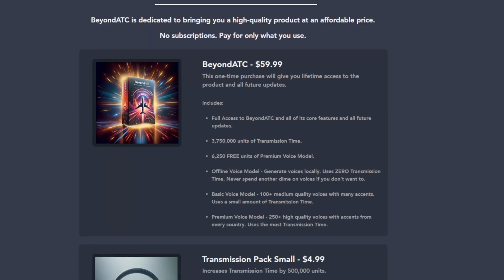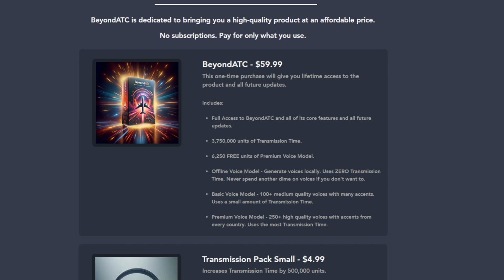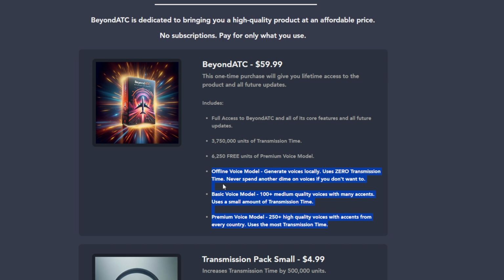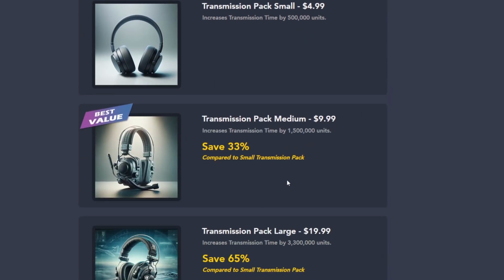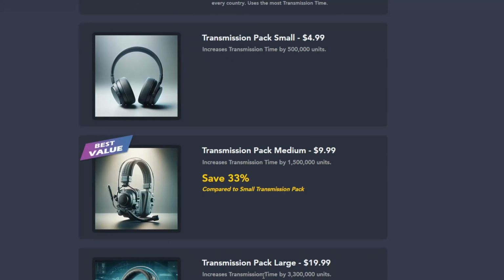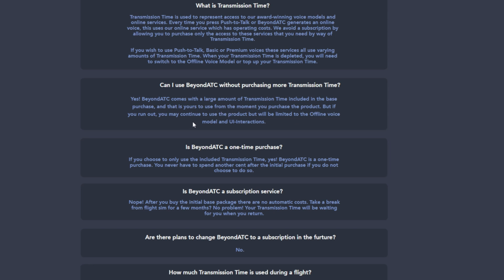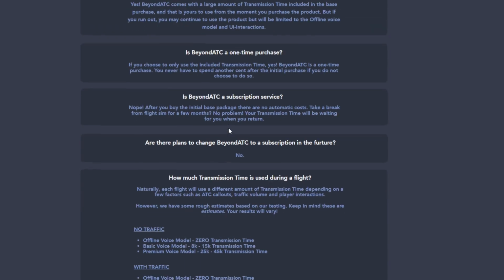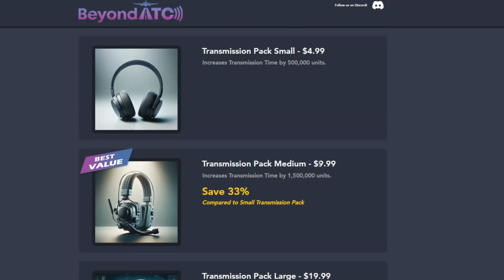BeyondATC Returns To BETA And New Pricing Information for MSFS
BeyondATC has returned to the BETA stage and also released new pricing information for use in Microsoft Flight Simulator! Stick around and find out more about the development and pricing of this amazing software!

0:00 Intro
0:32 Development Update
4:45 Pricing

My Specs
64GB DDR4 G.Skill RGBneo (Specifically engineered for AMD Ryzen)
RTX 4080
4k resolution